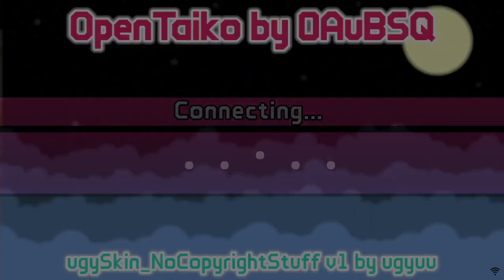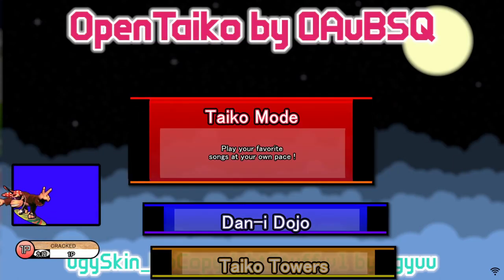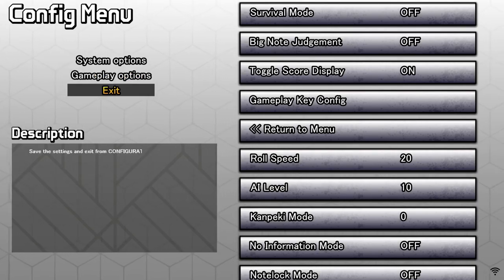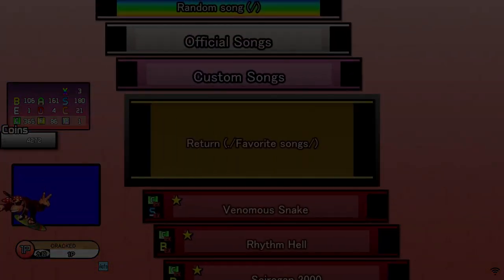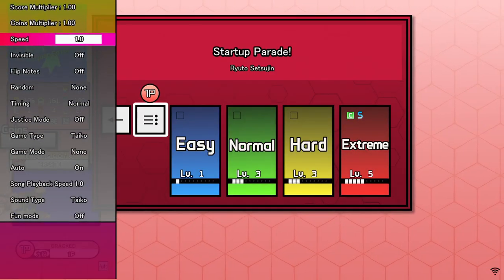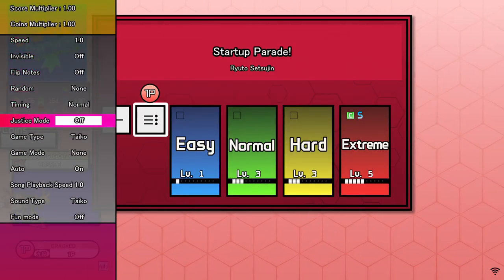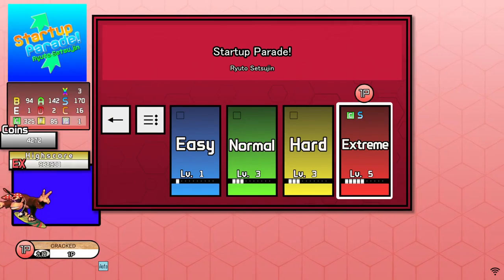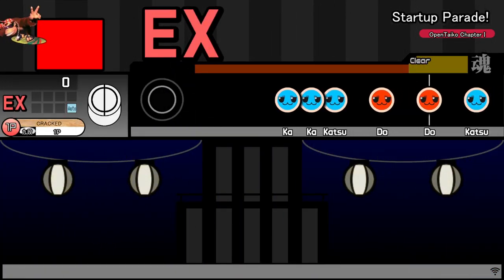【OpenTaiko】ugyskin v1.0 Showcase (Downloadable!)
(incompatible with OpenTaiko 0.6
Welcome to my silly little OpenTaiko skin showcase!

The default skin did not look nice to me, so I have decided to change it!

(v1.1 update: New graphics for song select/title screen select "bars" (the rectangles))